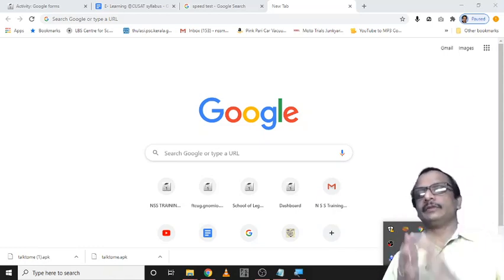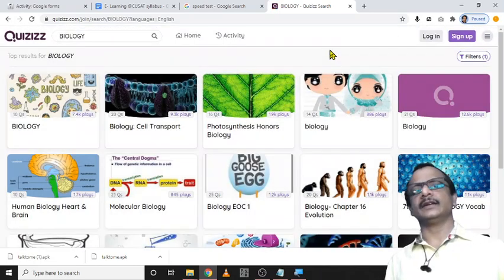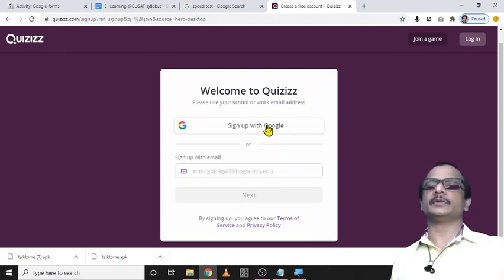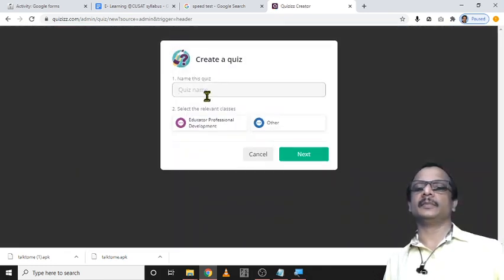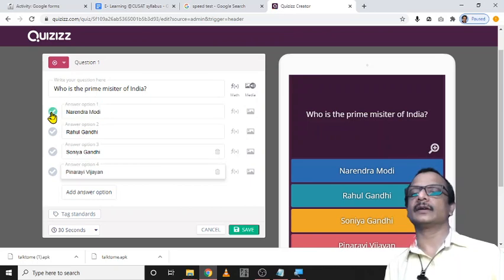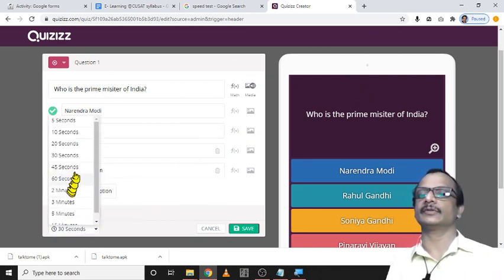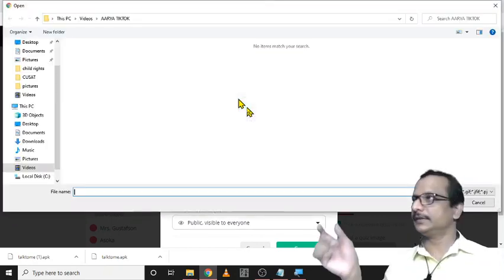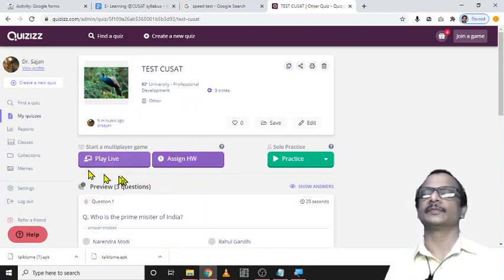Online Assessment tools Quizizz and Kahoot